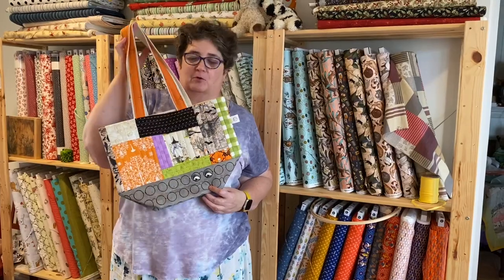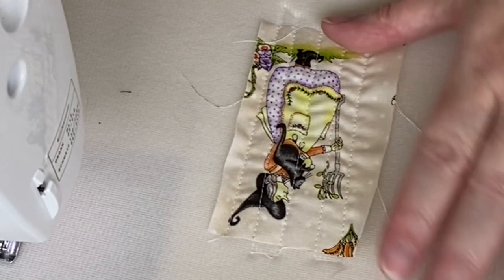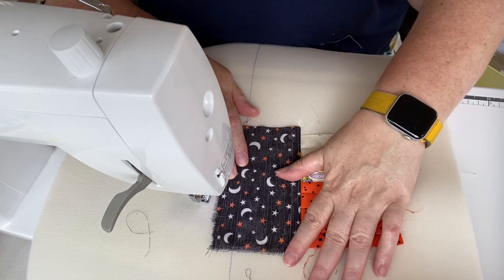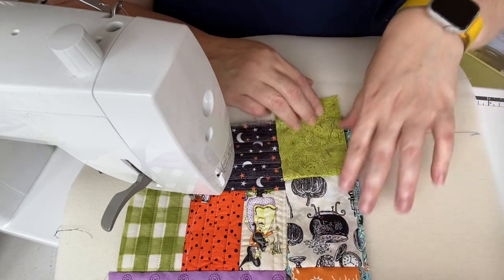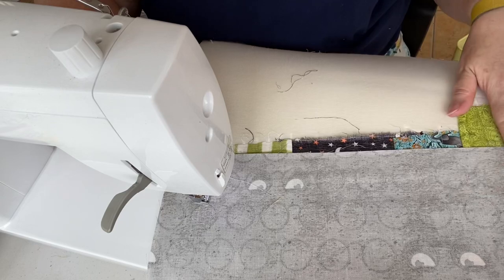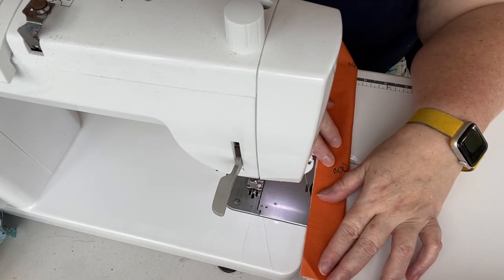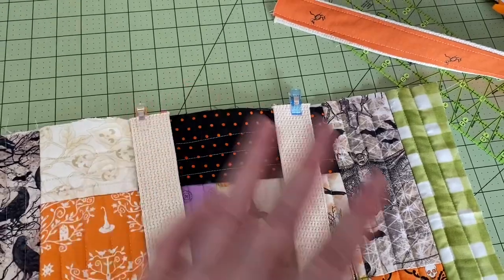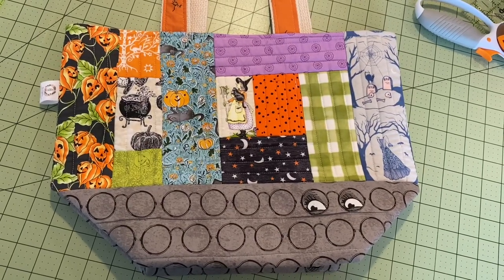The Crafty Toads Make A Quilt As You Go (QAYG) Tote Bag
Our Market Tote video (at about minute 20:19) showing the final construction of the tote can be found